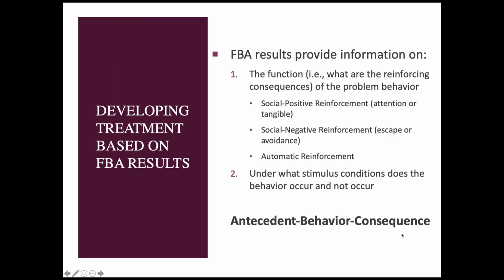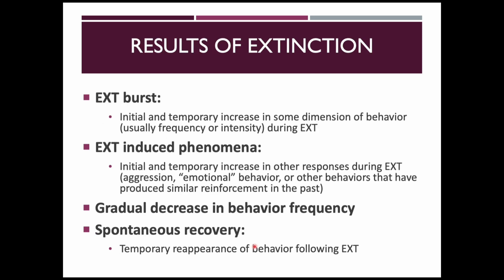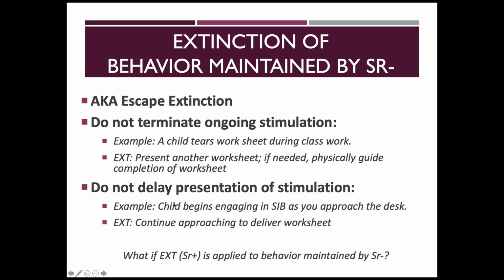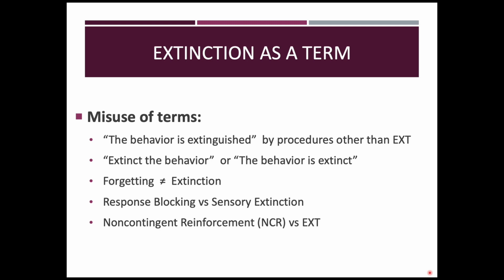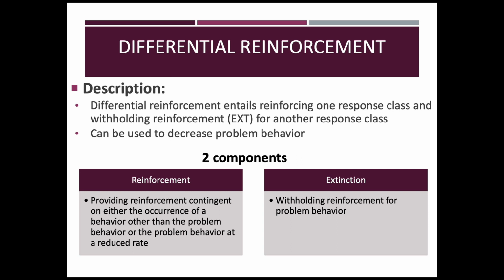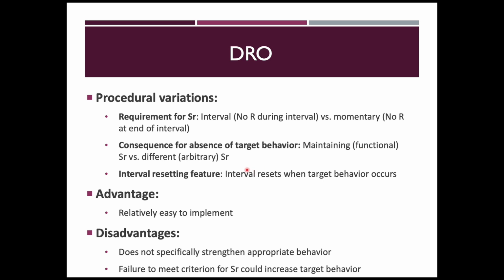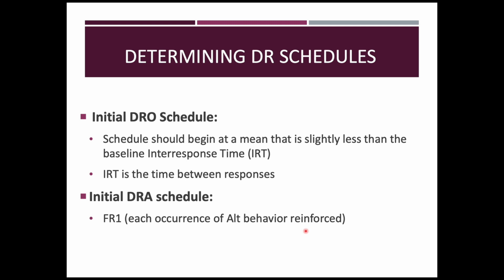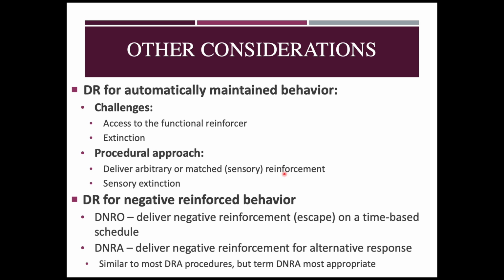Developing Interventions 3